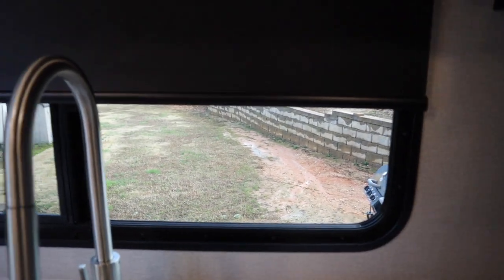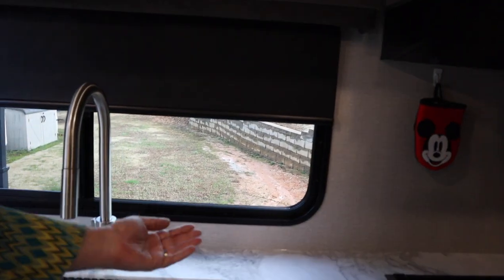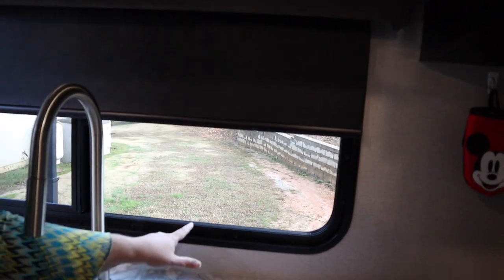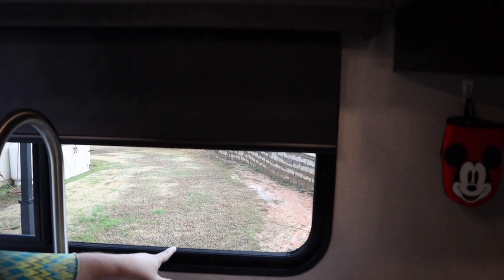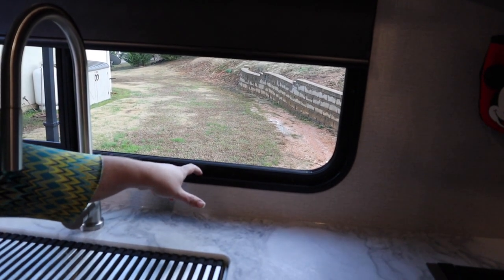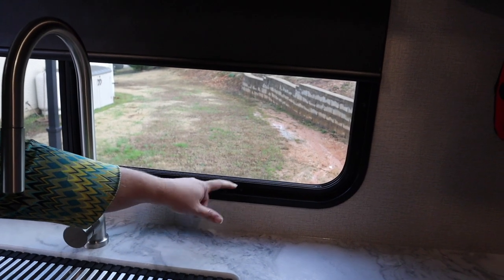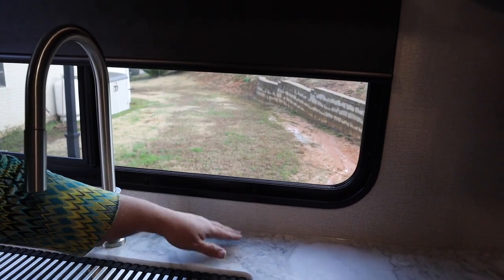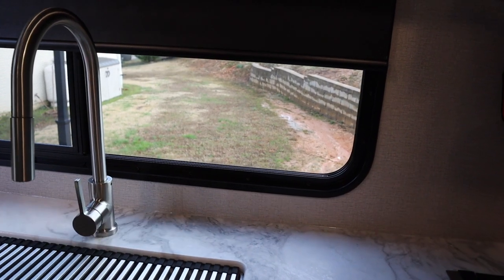Campers and Windows and Leaks, Oh My! | Season 2 Ep 28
This week we tell you the saga of the leaking rear window in our 2020 Grand Design Imagine 2250RK. Luckily we have a great dealer that stands behind everything they do.

📣Mentioned in this episode:
Northgate RV

Song: Gone
Artist: Of The Giants